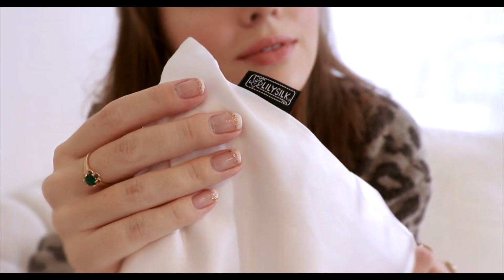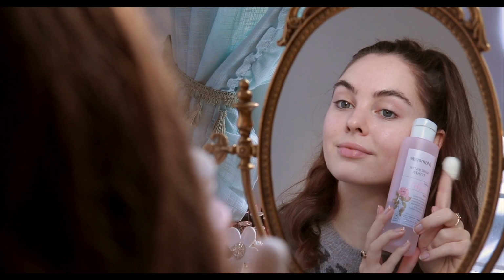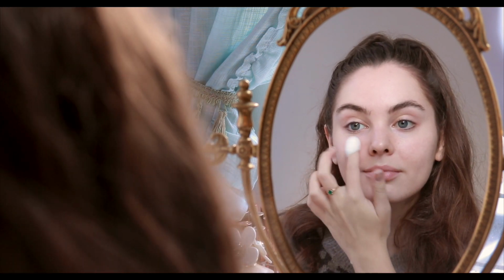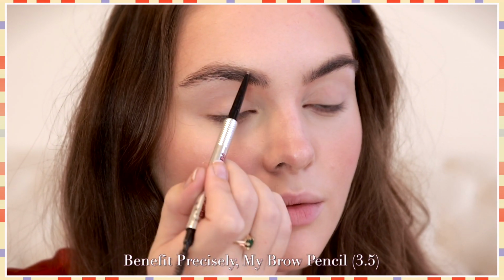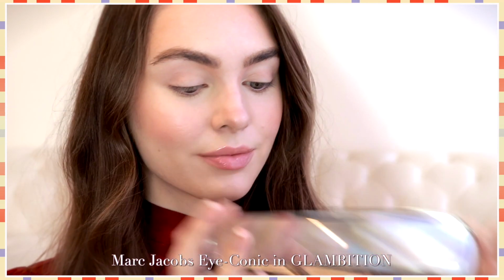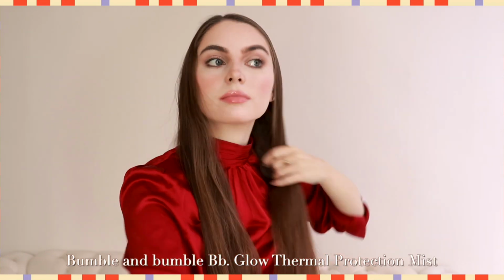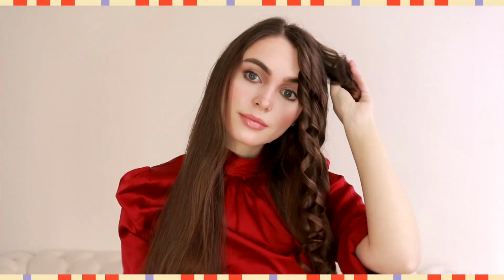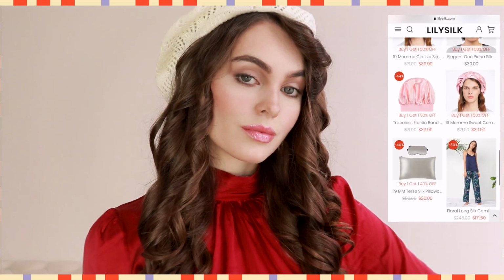massie block "the clique" morning routine in NYC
Hey, it’s Jackie Wyers & welcome back for this massie block "the clique" morning routine in NYC.

I was obsessed with the clique novels by Lisi Harrison & all the outfits styled by Mandi Line…so middle school me would have wanted myself to make this video so here I am lmao!

Morning routines are always cheesy and I don’t even follow one so here is some Massie Block over the top inspiration for a morning routine 2020! I’ve always wanted to make this video and have no idea if this series / movie is as popular as I think it is having worshiped it as a kid! I was kinda a nightmare & I blame the books lol - tpc 4eva

On my channel find iconic POP CULTURE beauty moments and how to re-create the look on yourself! The goal of my tutorials is to teach practical makeup & hair tips and tricks so you can Switch Up Your Style With Confidence while celebrating what you love.

For new 🍿POP CULTURE🍿 & 🎀VINTAGE VIBES🎀 tutorials - subscribe so you don’t miss an upload every week & tag me if you try out a look so I can feature you in my next upload! xo Jackie

If you are reading this... comment the
🗝POP CULTURE
PASSWORD🗝
which is your own CURRENT STATE OF THE UNION
… aka give me an in and an out in the comments down below. I think we can all agree Pandemic is on the out list!

M  a  k  e  u  p     P r o d u c t s     U s e d:

Bumble and bumble Bb. Glow Thermal Protection Mist

Shop the Outfit!

This white blazer with navy stripes is a similar vibe & on sale

Here's a pretty much exact skirt but it's designer priced:

White Jacket:

I have bought from Lilysilk on my own before and was thrilled to partner with them. Silk pjs are great for winter especially if you have dry skin & silk pillow cases are great for your hair & skin. Been using them for years now! Hope you enjoyed this video and as always I only partner with brands that I feel enhance my content and give me creative freedom :)